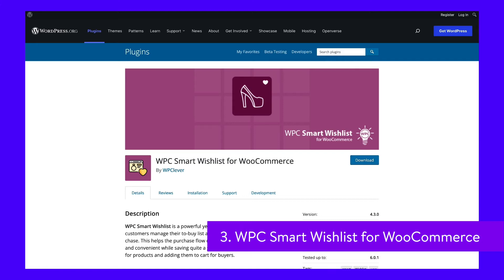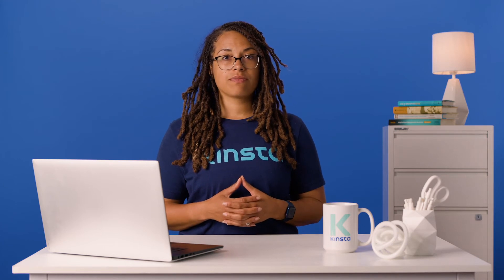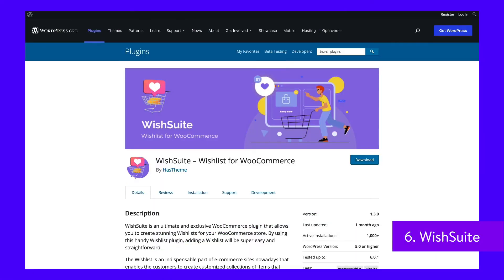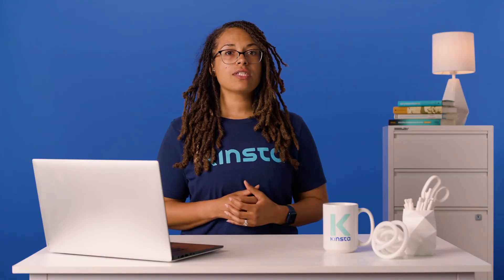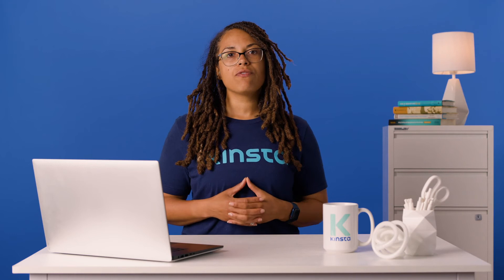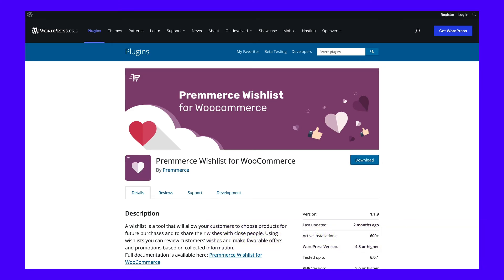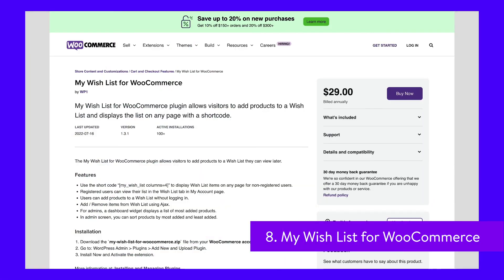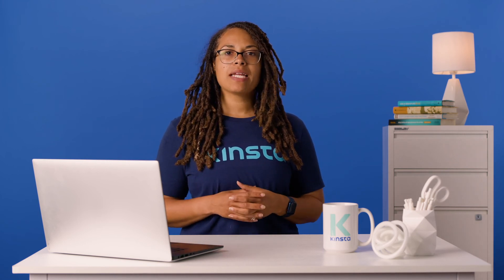The Best WooCommerce Wishlist Plugins for Your Store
Don't let your customers forget about their favorite items from your ecommerce store! 🛒 Use a wishlist plugin to keep all their favorites organized and accessible ✨

Your shop visitors often may find products they’re interested in but aren’t ready to purchase them just yet. Unfortunately, this can lead to them eventually forgetting about these items.

That’s where a wishlist can come in handy. WooCommerce wishlists are helpful tools that enable users to save lists of products they like. They can then come back to them at their convenience once they’re ready to complete their checkout process.

In this video, we’ll start by explaining what a wishlist is and the benefits of adding this feature to your site. Then, we’ll review eight of the best WooCommerce wishlist plugins. Tune in!

🕘Timestamps

0:00 Intro
0:47 What Is a Wishlist?
1:34 TI WooCommerce Wishlist Plugin
2:34 YITH WooCommerce Wishlist
3:21 WPC Smart Wishlist for WooCommerce
4:03 Wish List for WooCommerce
4:55 WooCommerce Wishlists
5:35 WishSuite
6:12 Premmerce Wishlist for WooCommerce
6:52 My Wish List for WooCommerce

📚 Resources